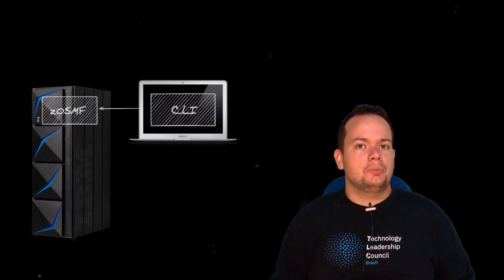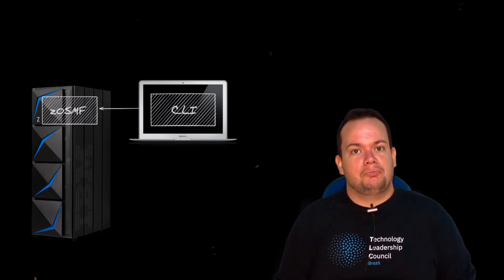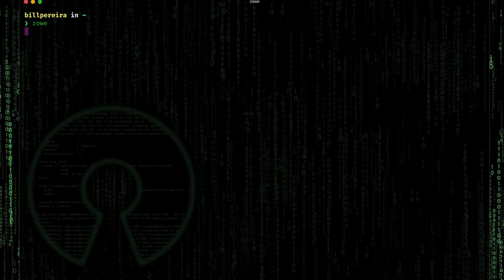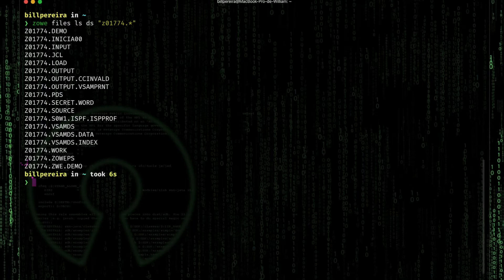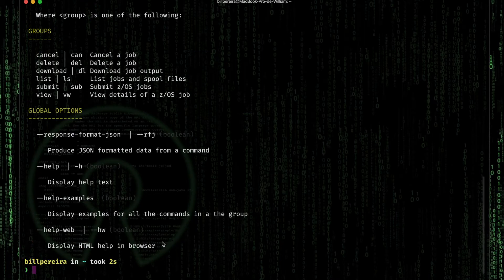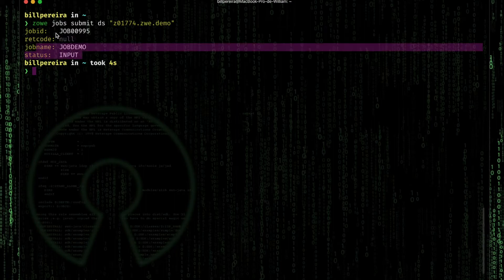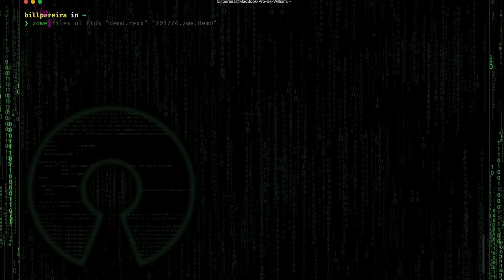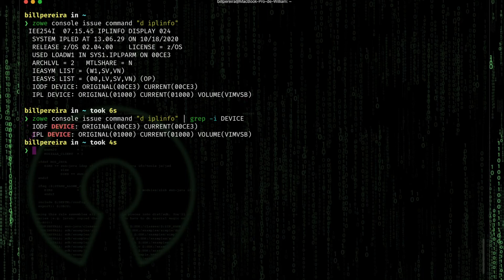Master the Mainframe - Welcome to Lvl3 - Zowe CLI Challenge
Hi if you are here, you are willing to learn much more about mainframe and modern cloud interfaces, and we are going to see about Zowe, a framework from OpenMainframeProject , more specifically about the zowe cli.

After you are familiar with the cli, try exploring this other resources to complete your challenge!  Remember i'm not giving answers but helping you to build your knowledge to go further!